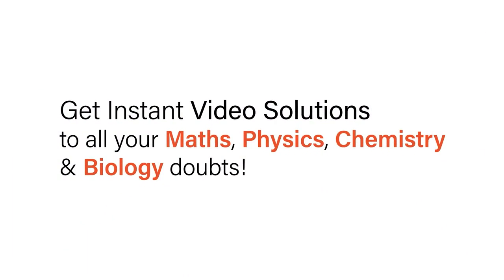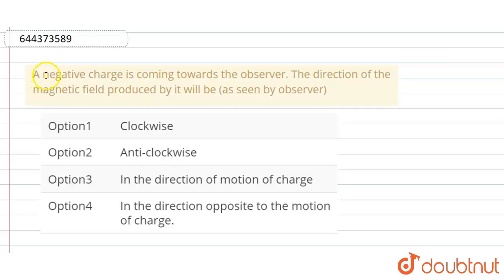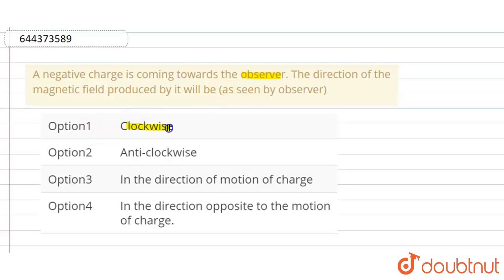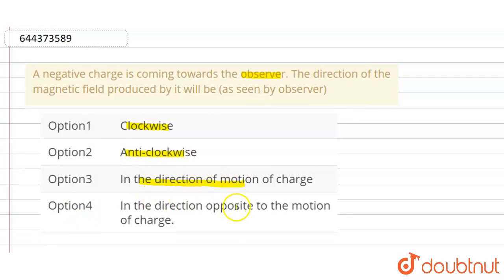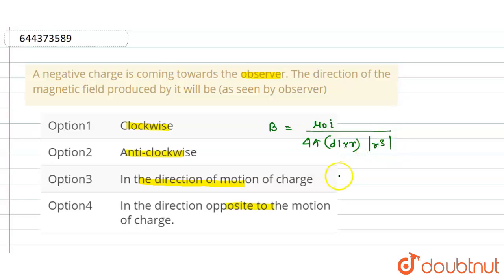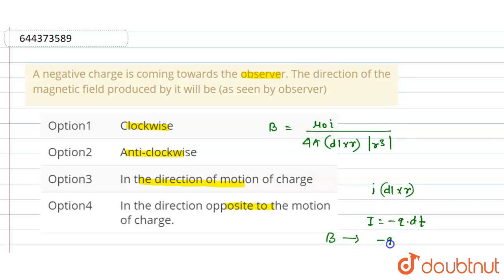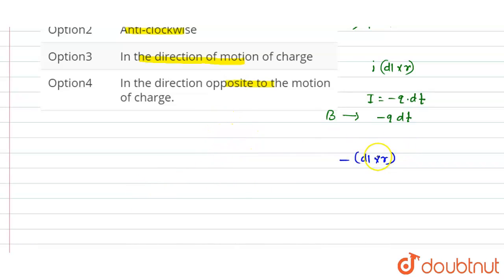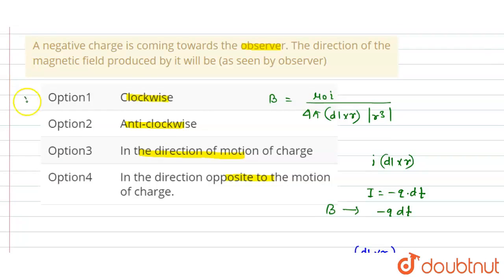A negative charge is coming towards the observer. The direction of the magnetic field produced b...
A negative charge is coming towards the observer. The direction of the magnetic field produced by it will be (as seen by observer)
Class: 12
Subject: PHYSICS
Chapter: MOVING CHARGE AND MAGNESIUM
Board:IIT JEE

👉 Have Any Query? Ask Us.